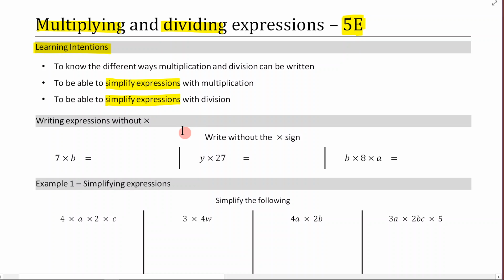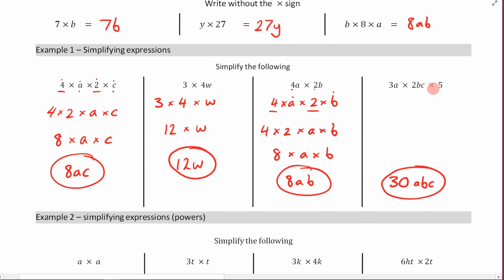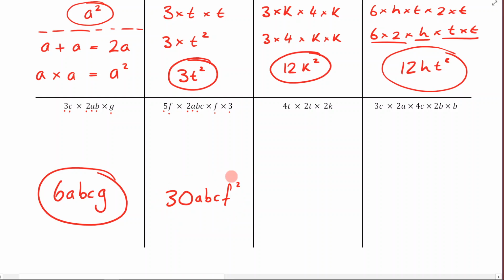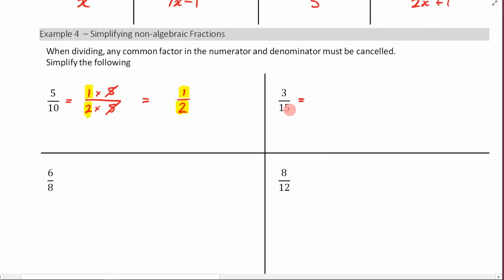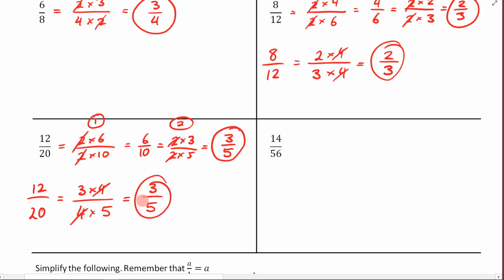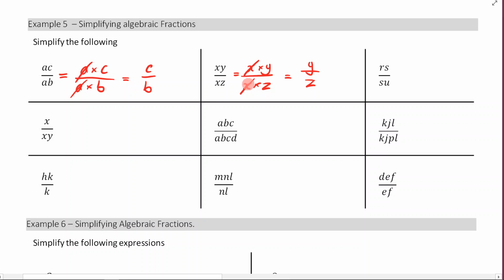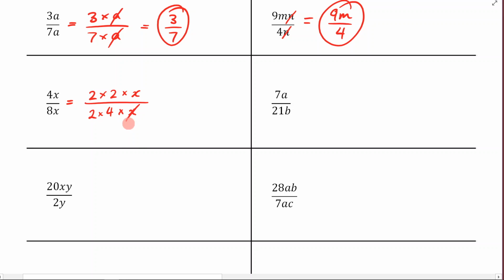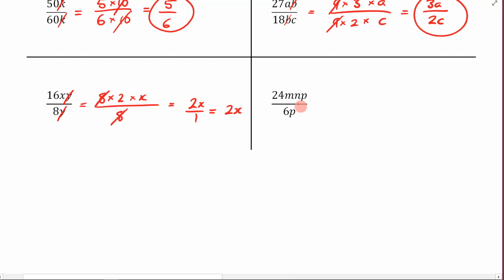5 - Multiply and Divide - 5E - Year 7